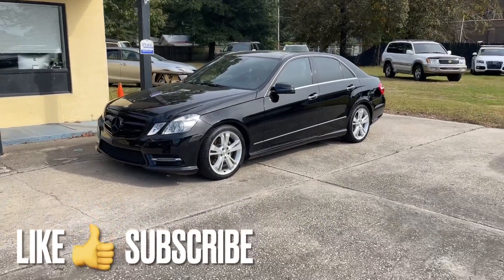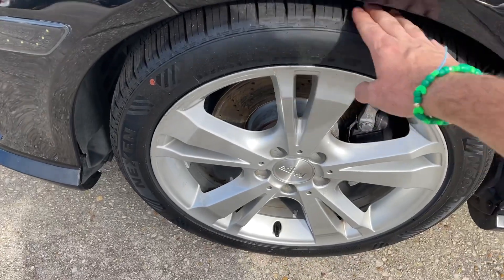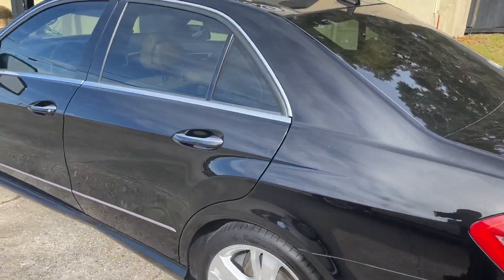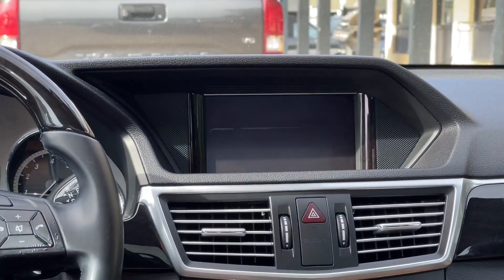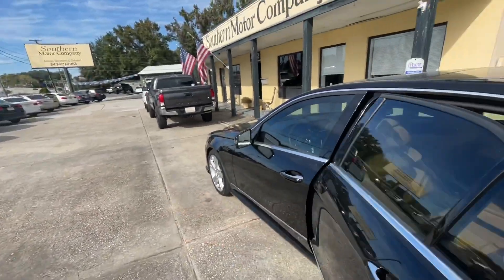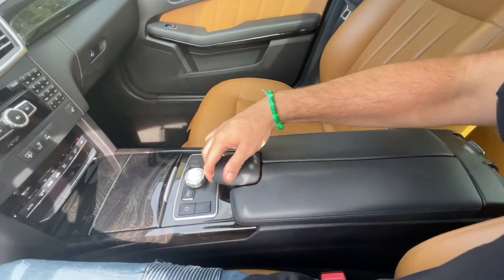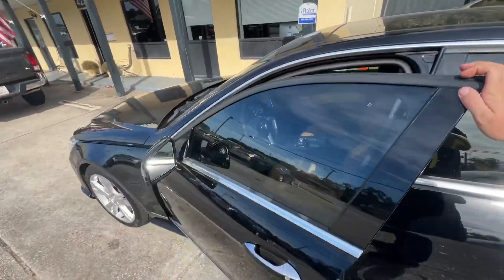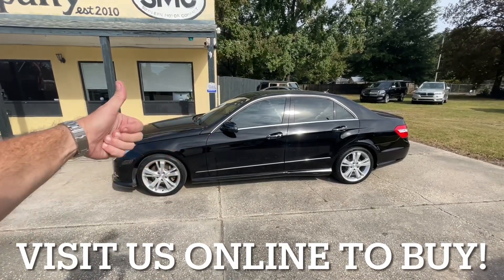This is a 2013 Mercedes Benz E-350 SPORT | BUY NOW $17,000 in 2021 - For Sale Tour | Charleston, SC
Lets take a look at this 2013 Mercedes Benz E-350 Sport with 95K Miles. Its one of my favorites that we have currently with the Luxury Sedan's we offer at SMC.